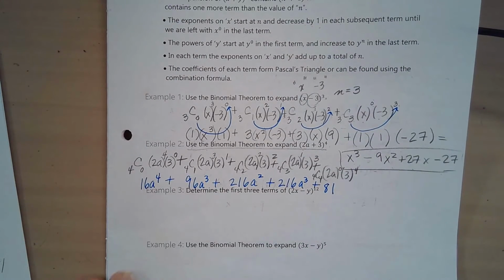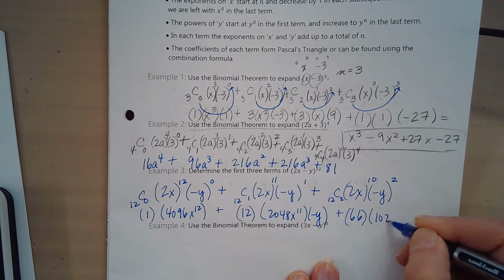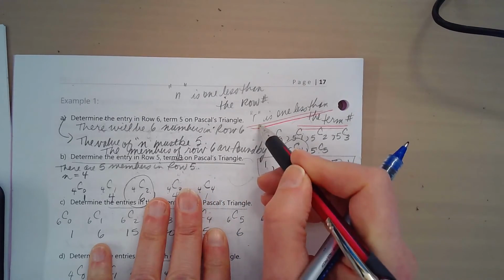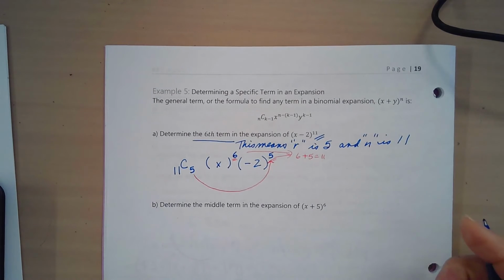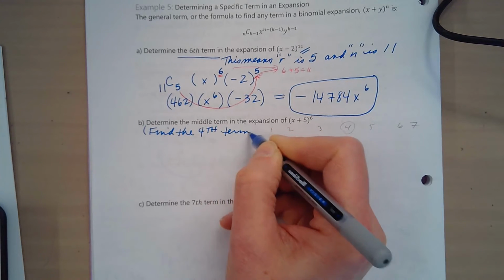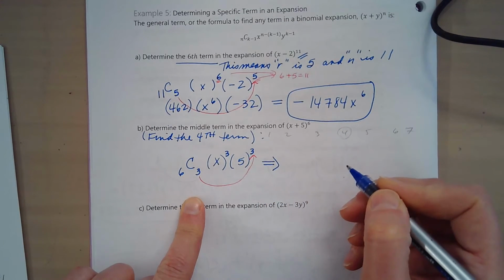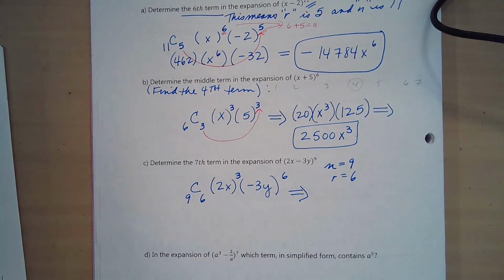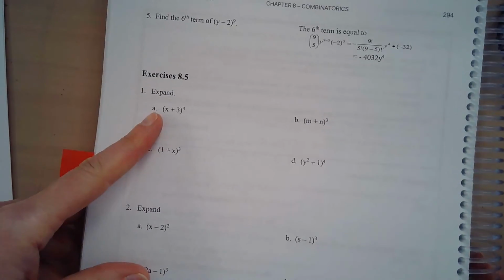Kim Jan. 8 Part 2